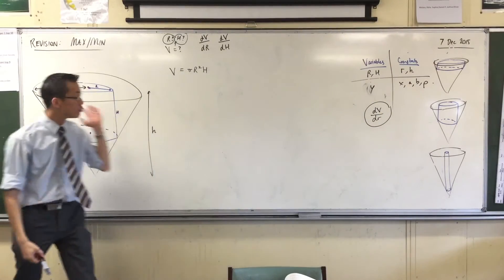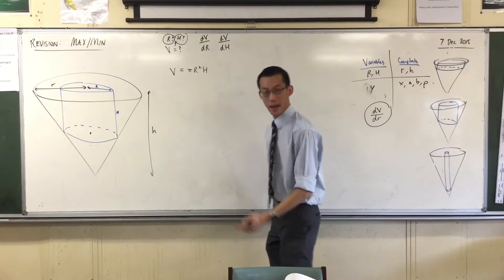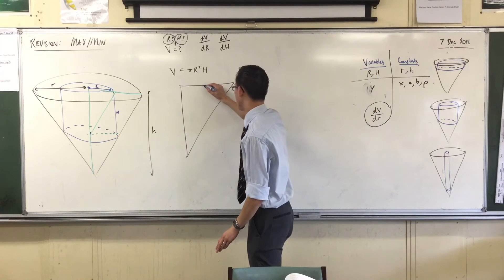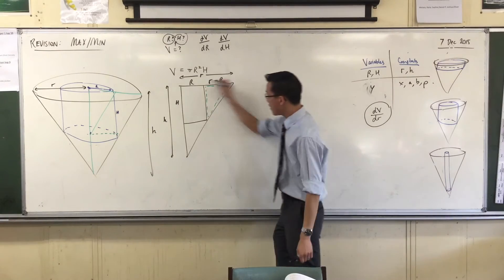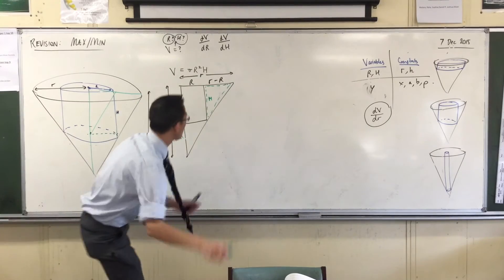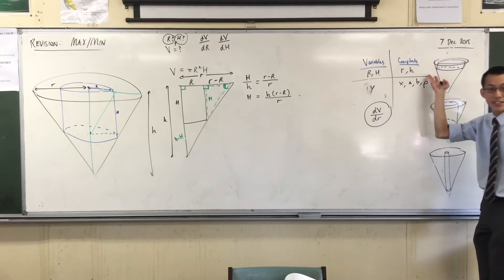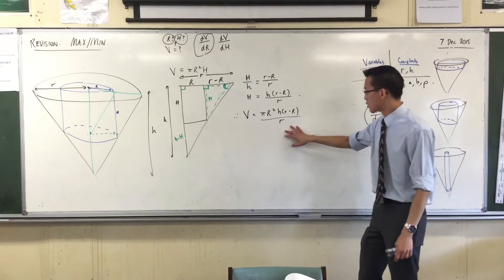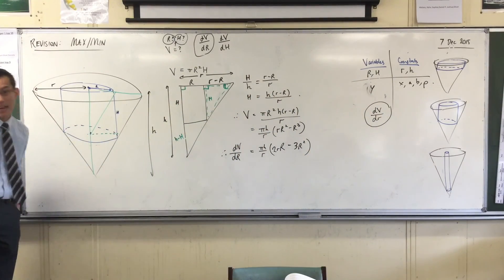Volume within a Cone (2 of 3: Finding Volume in terms of a single variable to differentiate)